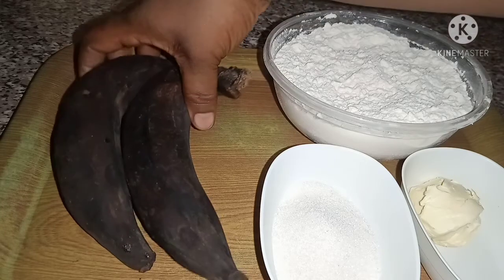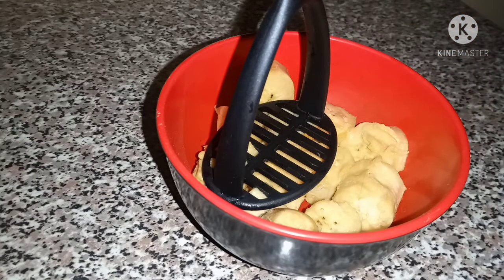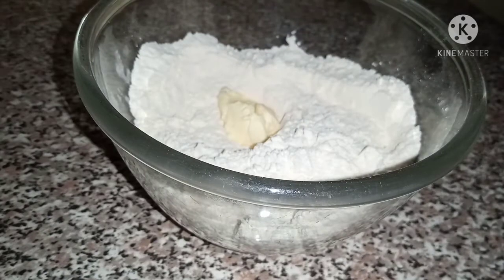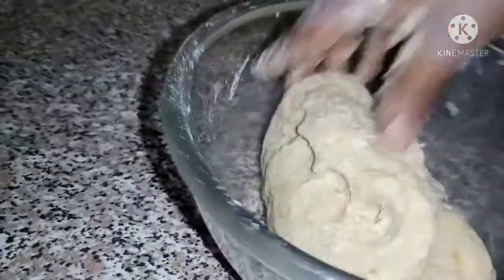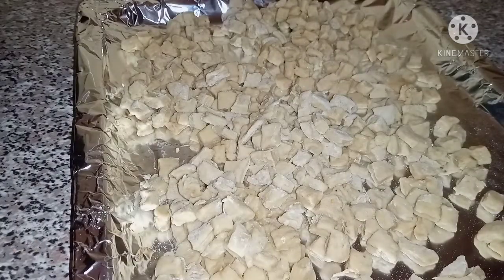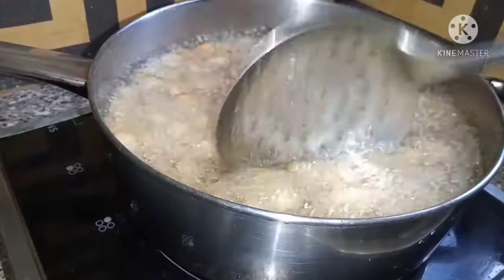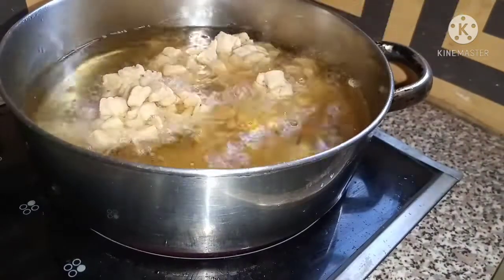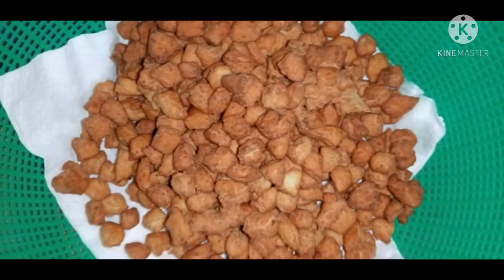I made Chin Chin With Plantain! Stop Wasting Your Over Ripe Plantain Make This Chin Chin With It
Hi family! In today's video I shared another method we can save and enjoy our over ripe plantains by making chin chin with them. Hope you find the video helpful

Ingredients:
2 over ripe plantains
3 cups all purpose flour
2 tbs sugar
2 tbs butter
2 tbs powdered milk

For contact ;
My Name: Henrietta Onyemere